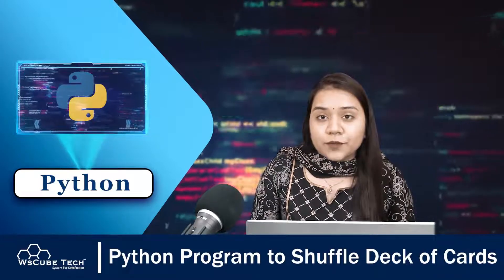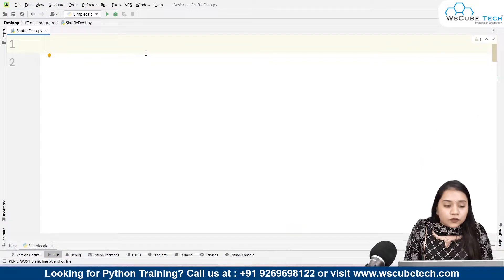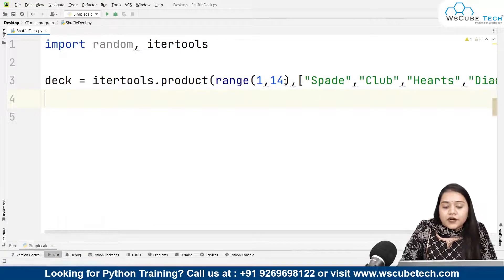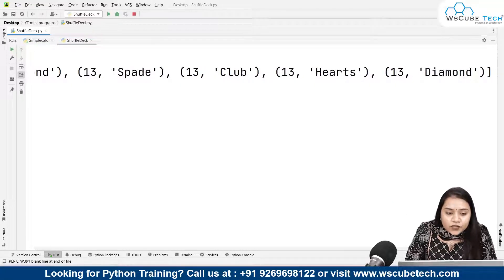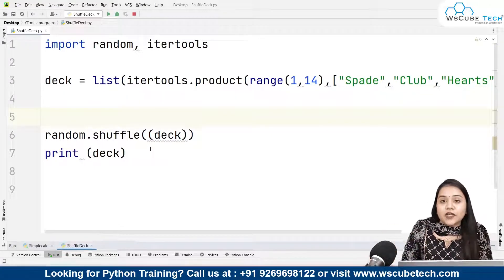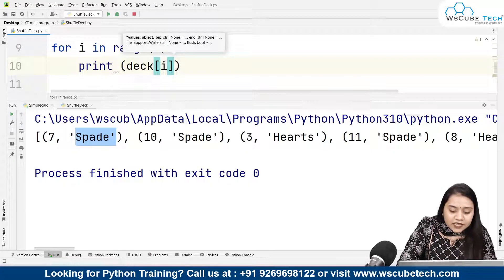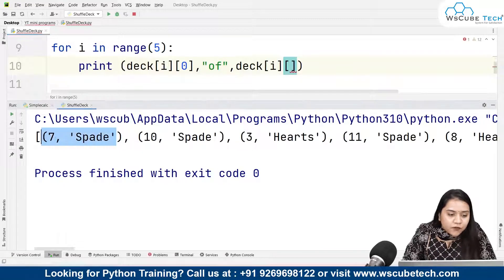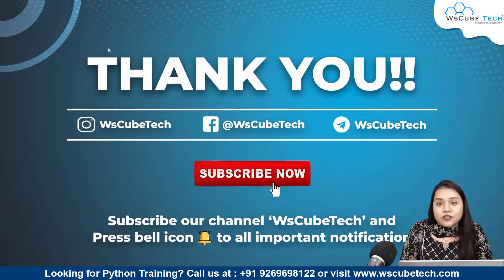How to Shuffle Deck of Cards using Python Program?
In this video, learn How to Shuffle Deck of Cards using the Python Program? Find all the videos of the PYTHON PROGRAMMING Tutorials in English Course in this playlist